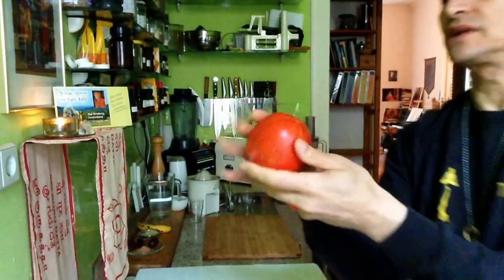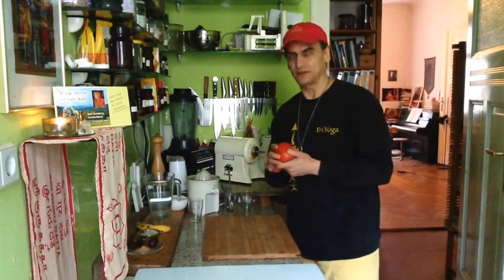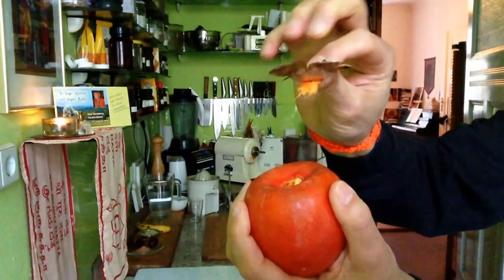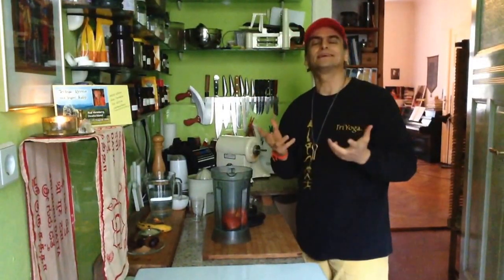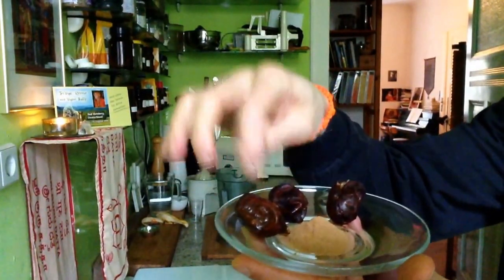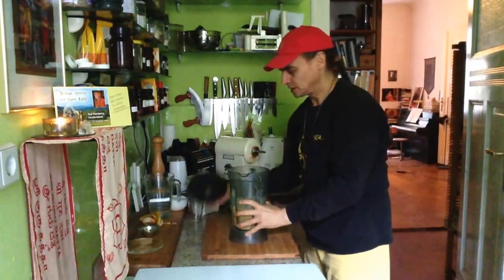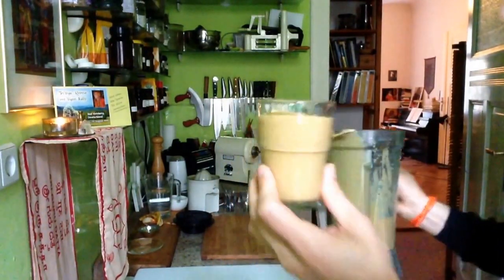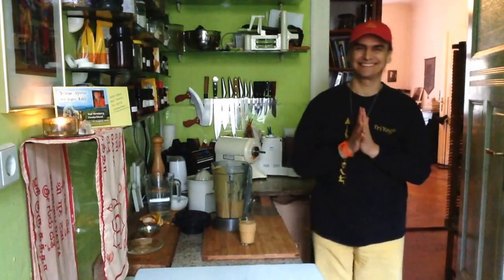Persimmon Smoothie ~ Refined Recipe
MD Vegan blending persimmons, bananas, dates, cinnamon and water.